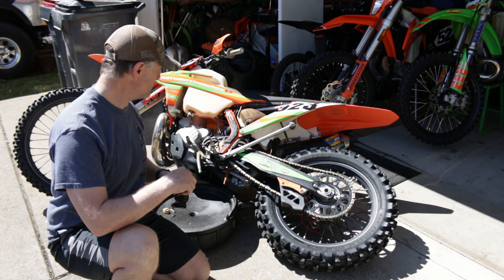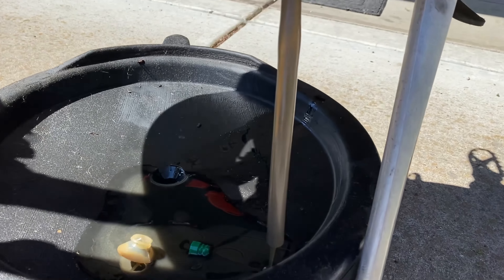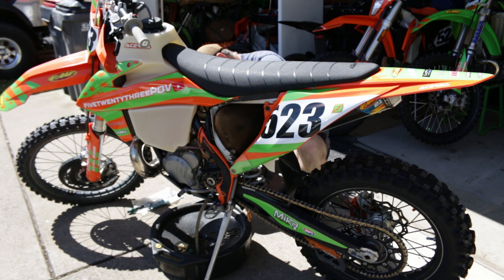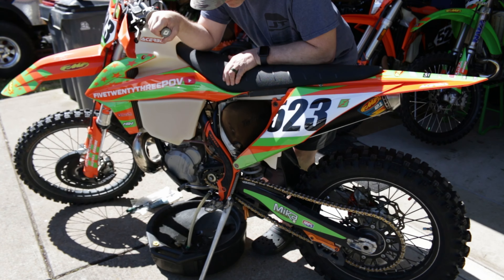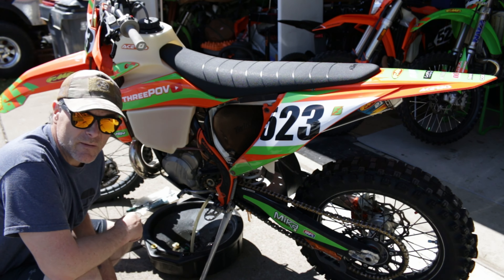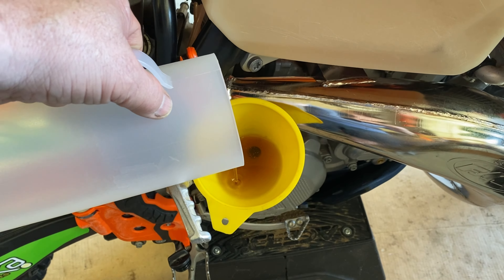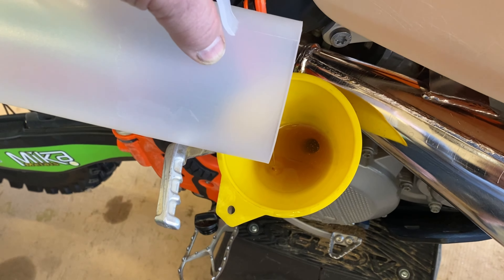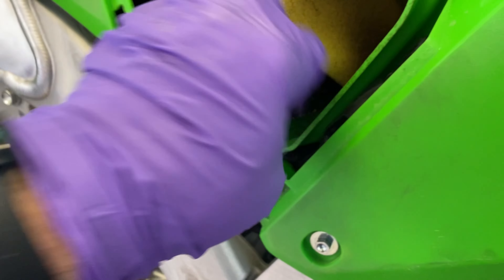Garage day, oil and filter on the 2019 KTM 250xc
Perhaps I race this thing at some point in 24.